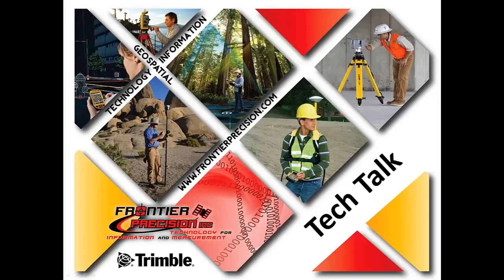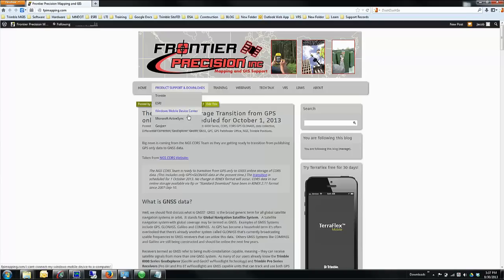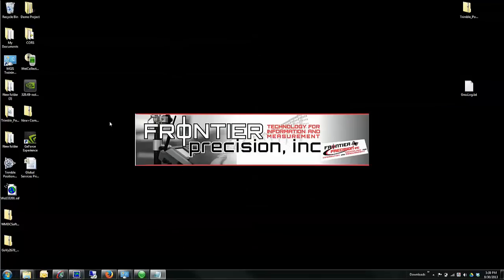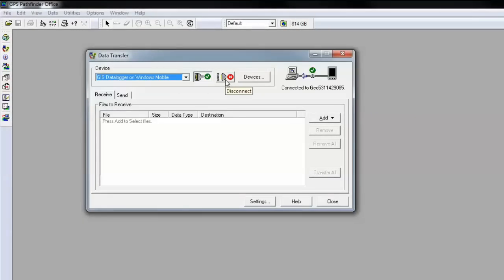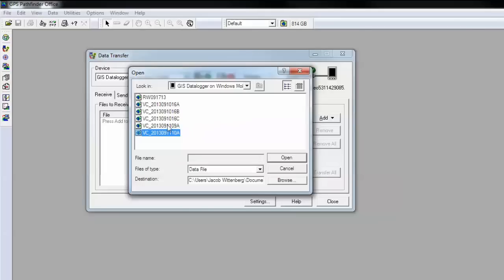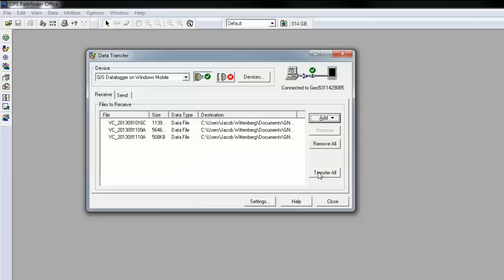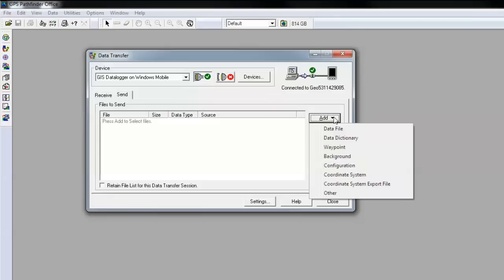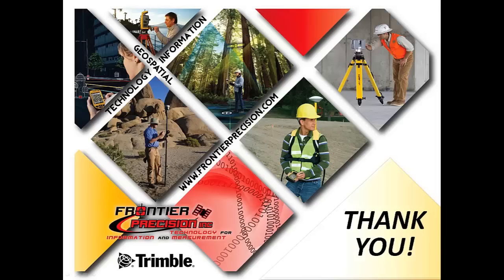Data Transfer Utility: Transferring files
How to use Trimble's Data Transfer Utility to transfer files to and from a Windows Mobile Deivce.